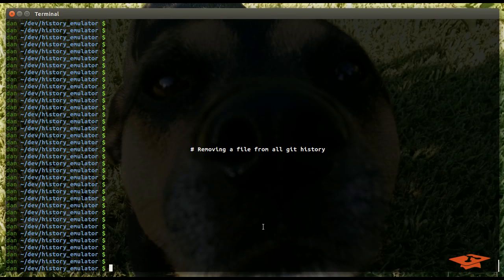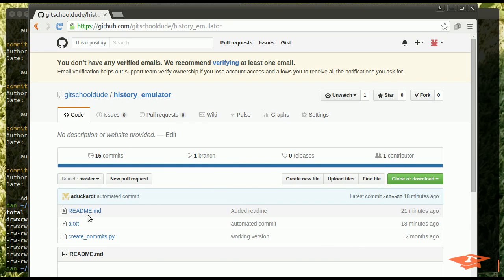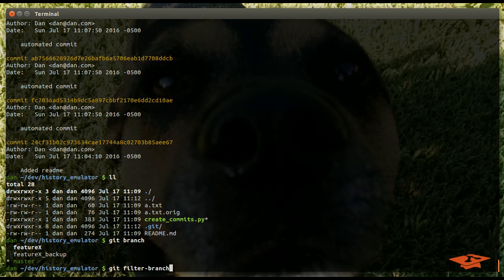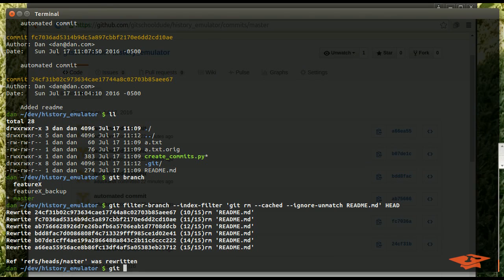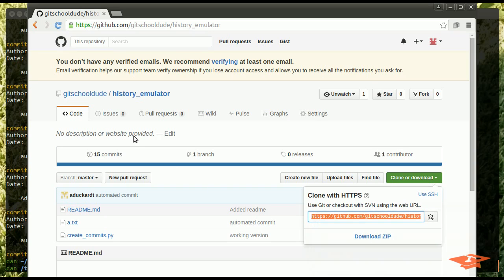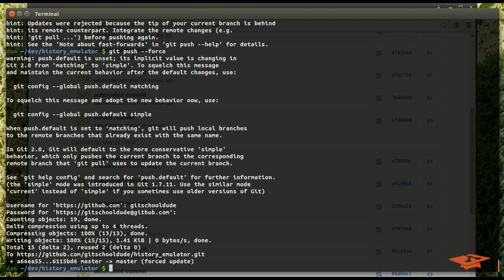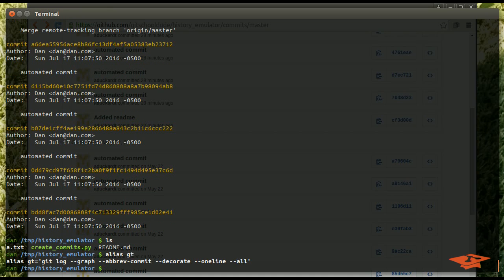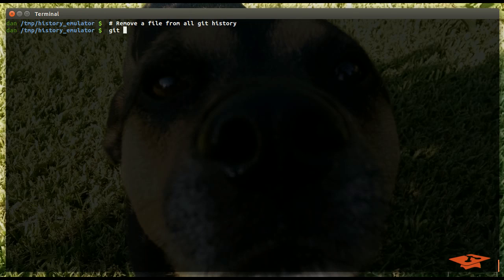020 Remove a file from all git history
Here I describe how to remove a file from all git history, which is useful if you accidentally commit a password, copyrighted material, or a large unnecessary binary file.  Essentially the command boils down to:

git filter-branch --index-filter 'git rm --cached --ignore-unmatch filename' HEAD